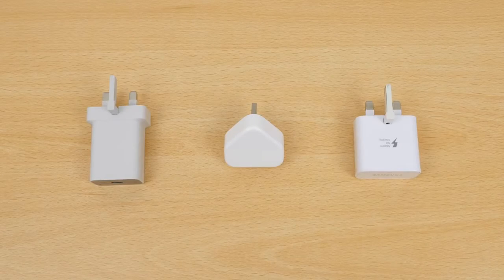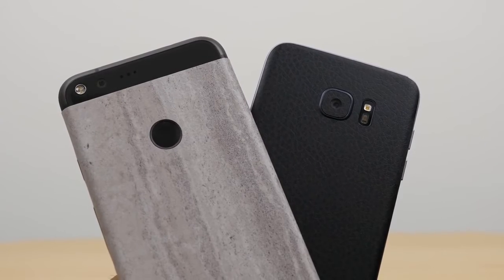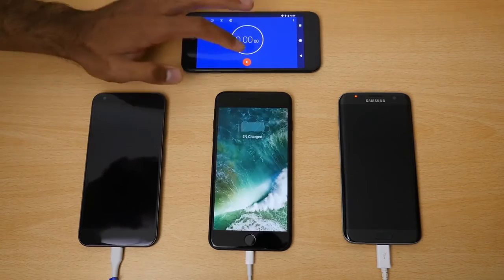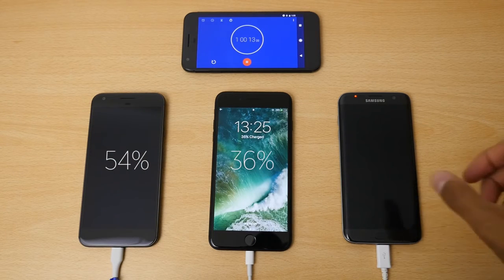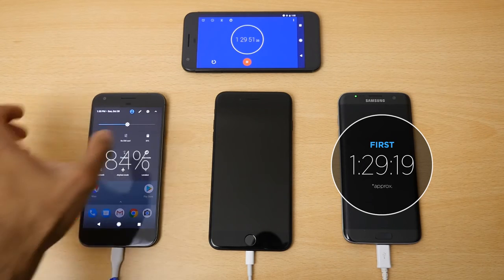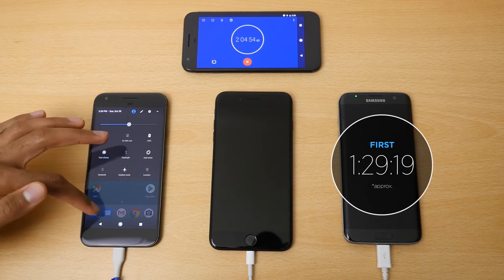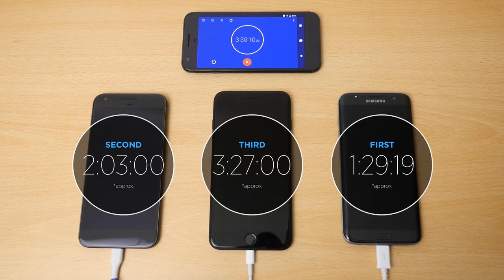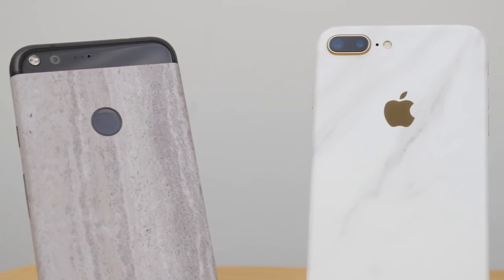Samsung Galaxy S7 Edge Vs IPhone 7 PLUS Vs Google Pixel XL Baterry Test